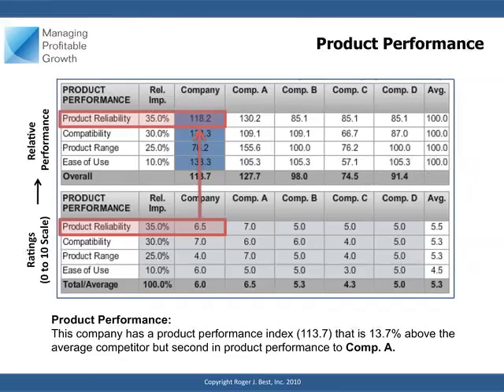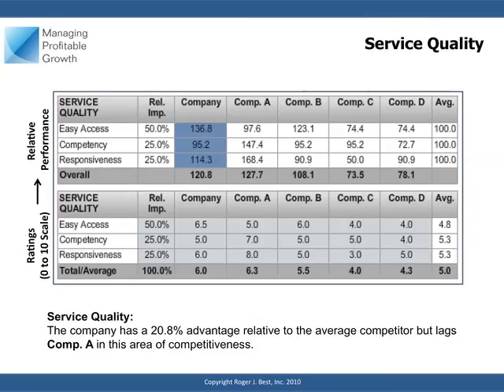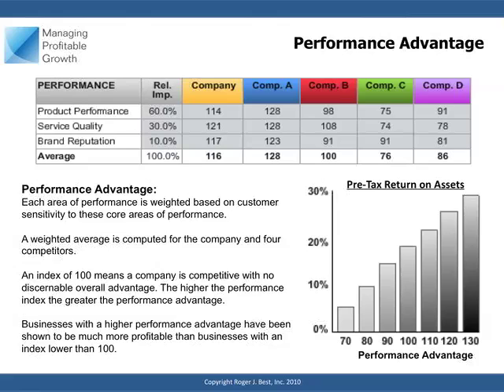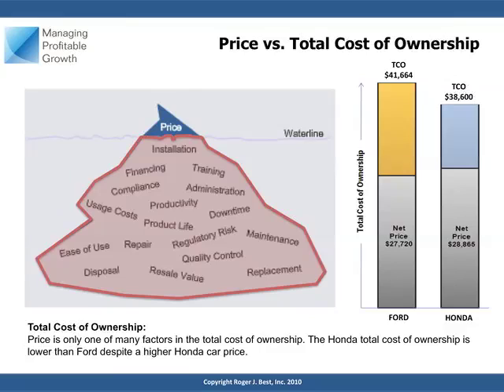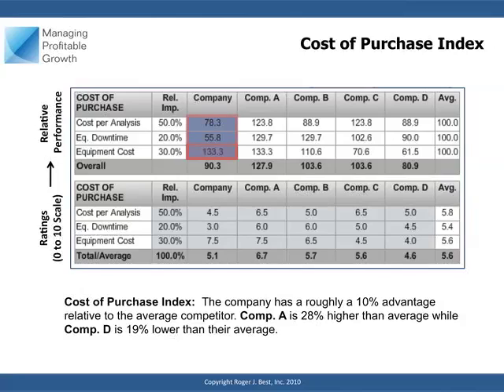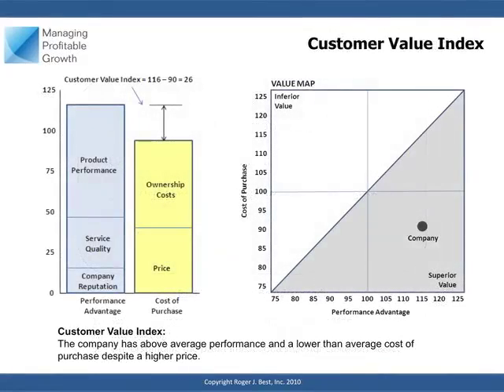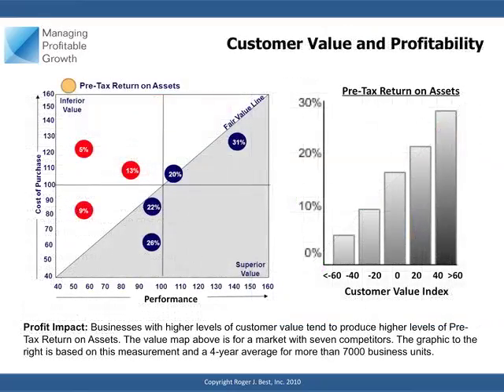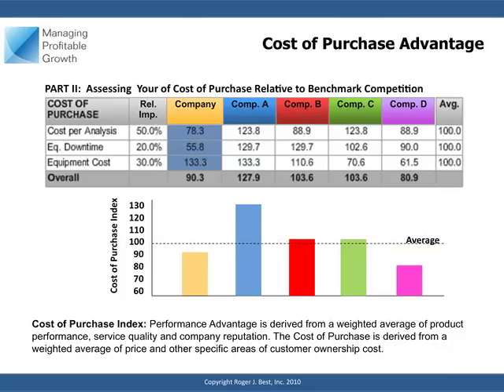Marketing Performance Metrics - Competitive Position and Customer Value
This session examines the sources of performance advantage; price and total cost of purchase; and customer value and value management.